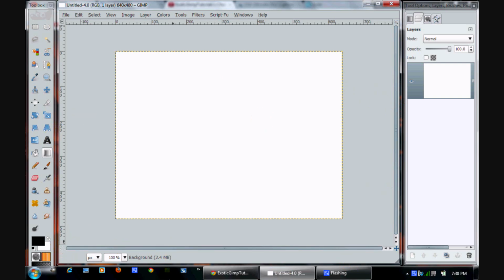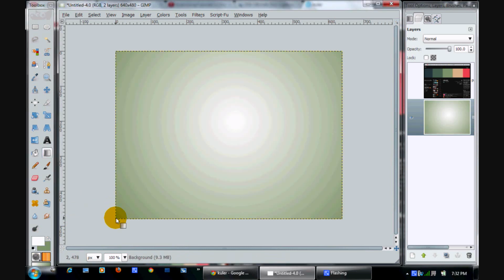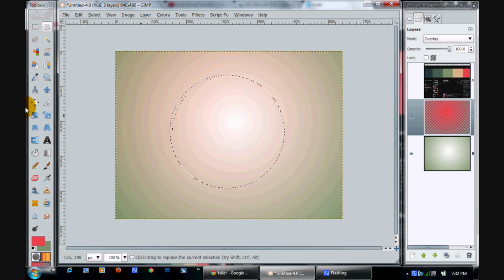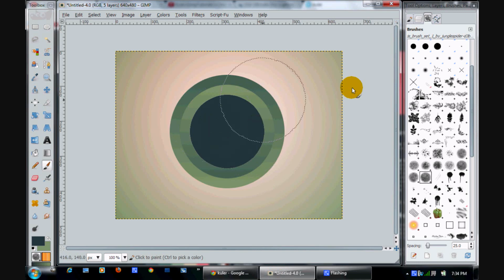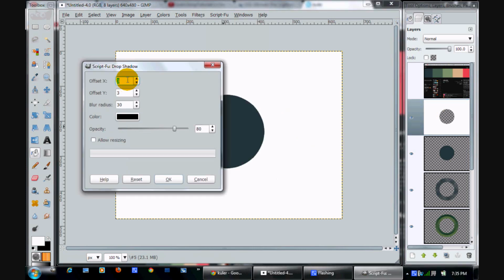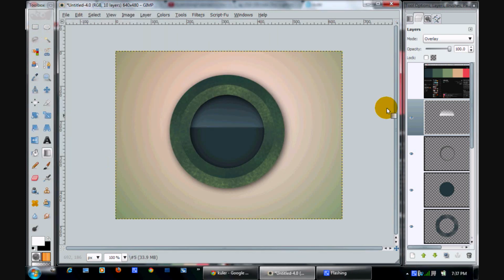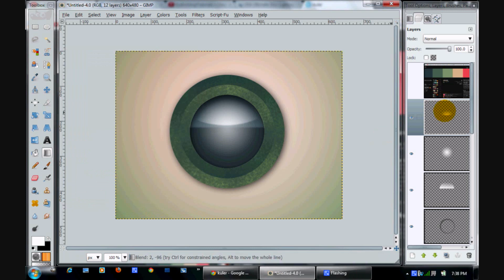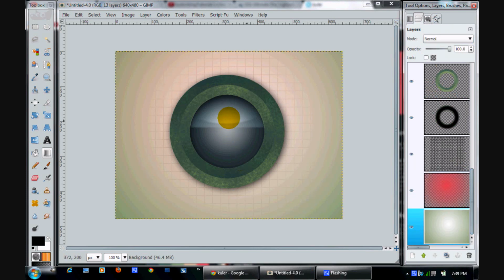Exotic Gimp Tutorial: How to an Orb/Logo in Gimp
Enjoy! Don't forget to vote